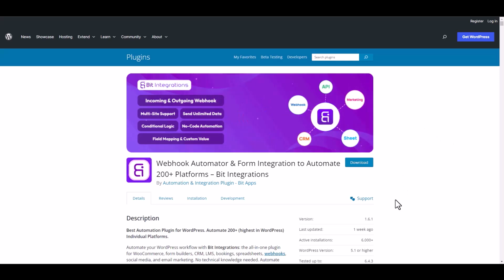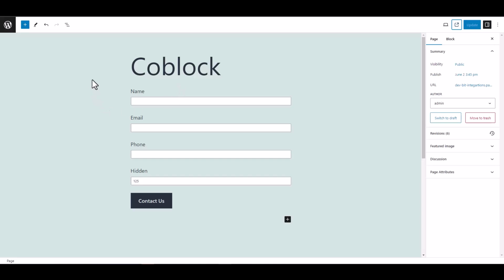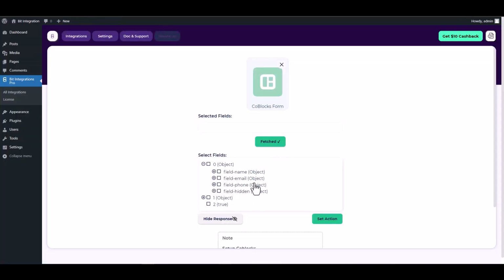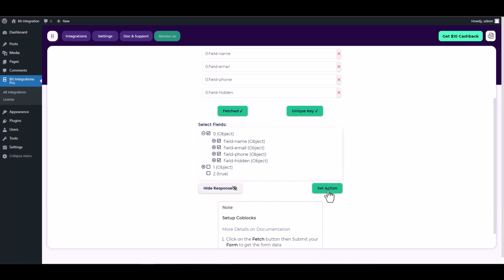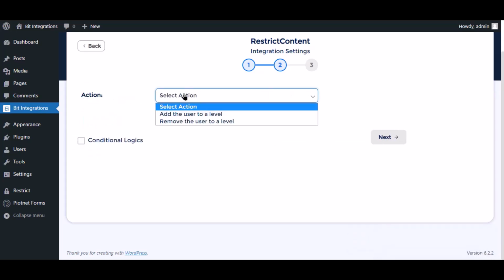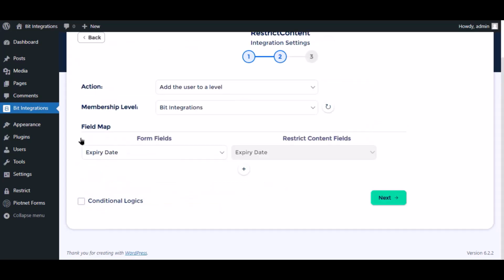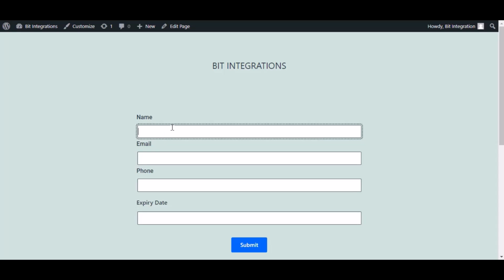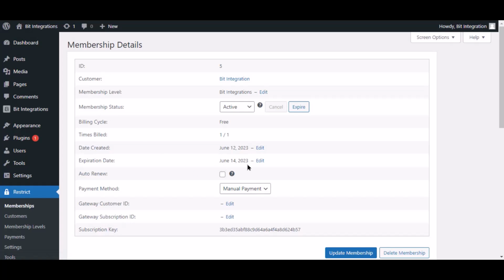Integrating CoBlocks with RestrictContent | Step-by-Step Tutorial | Bit Integrations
🔗 Ready to enhance your content protection strategy with seamless form integration? Join us on our YouTube channel for an in-depth tutorial where we demonstrate the integration of CoBlocks with RestrictContent using the Bit Integrations WordPress plugin. Learn how to effortlessly connect these two tools to manage your site's content access and secure your valuable information.

Follow along as we guide you through the step-by-step process of integrating CoBlocks with RestrictContent, enabling you to control access to your content, manage memberships, and boost productivity. Say goodbye to manual content management and welcome automated workflows for increased efficiency.

Key Highlights:
✅ In-depth walkthrough for integrating CoBlocks with RestrictContent using Bit Integrations for WordPress.

Whether you're a content creator, business owner, or WordPress enthusiast, this integration empowers you to seamlessly merge CoBlocks with RestrictContent. Watch now to revolutionize your content management efforts!